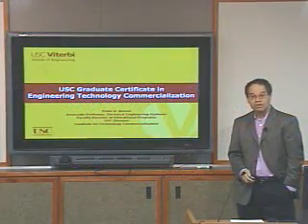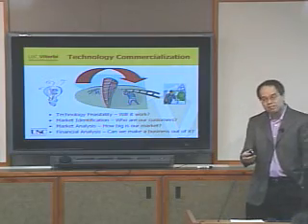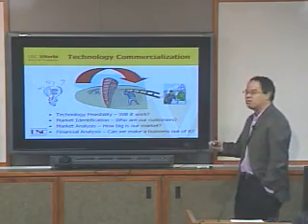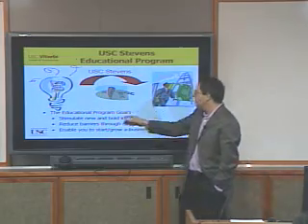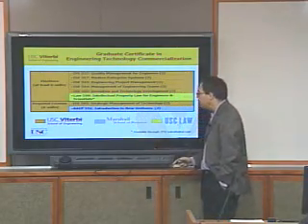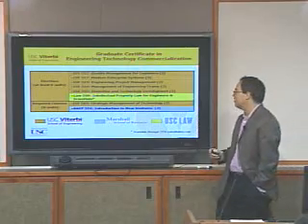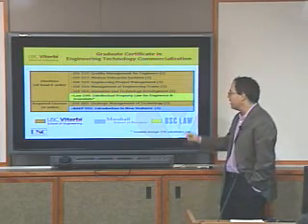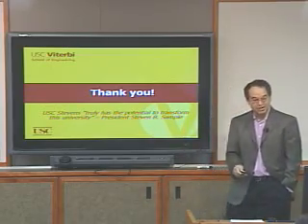LECTURE: Engineering Technology Commercialization at USC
The Graduate Certificate in Technology Commercialization provides students with a variety of opportunities to learn commercialization skills in an academic/real world environment that combines theory and practice. Students participate in our living laboratory academic program to experience the entire spectrum of the commercialization process: invention, product development, technical and market feasibility analysis, intellectual property acquisition, business planning, and venture funding while potentially becoming stakeholders in a new technology venture.